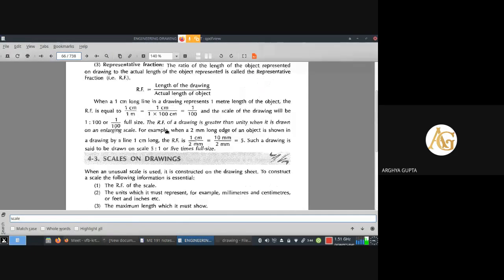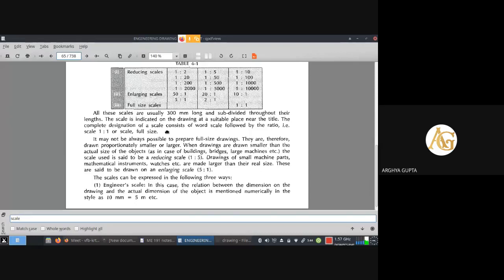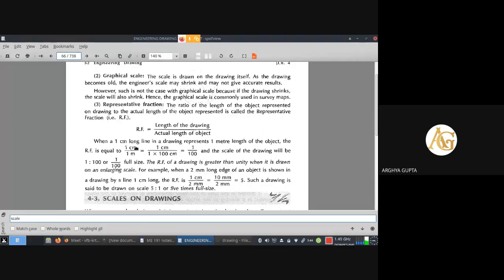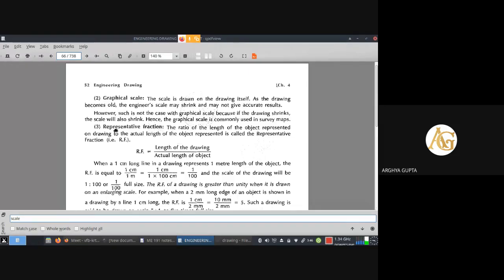Plain Scale | Engineering Graphics | Easy Explanation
Construct a plain scale to show metre when 1 centimetre represents 4 metre and long enough to measure up to 50 metre. Find the R.F. and mark on it a distance of 36 metre.